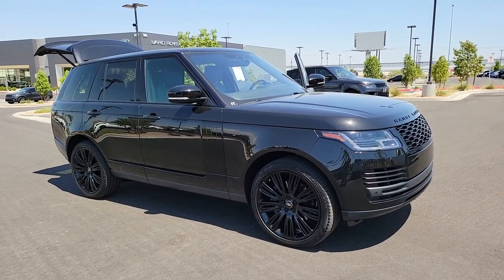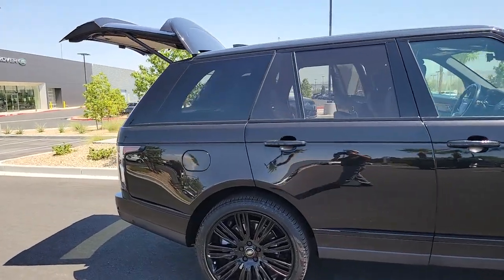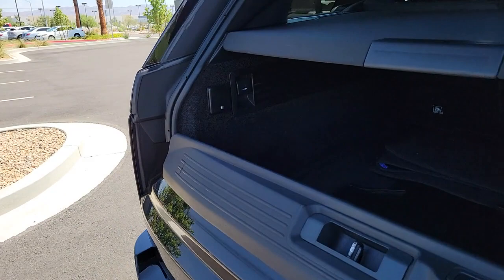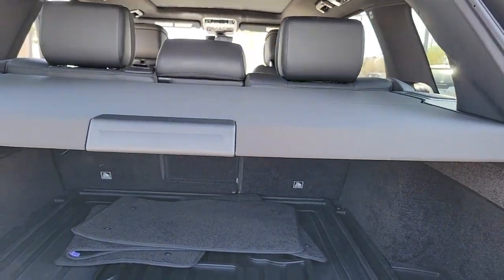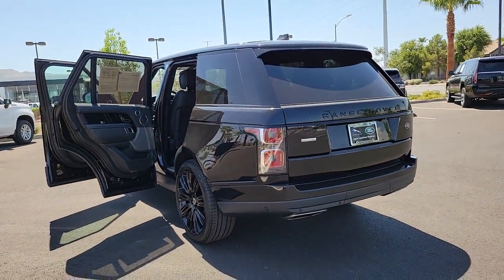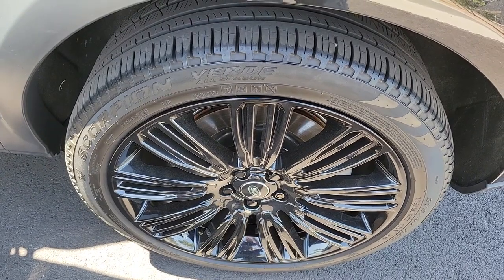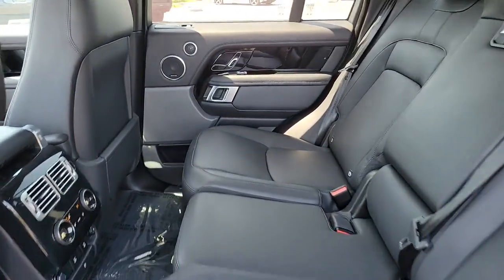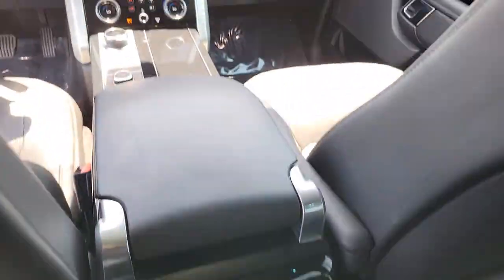2019 Land Rover Range Rover Las Vegas, Henderson, North Las Vegas, Boulder City, Mesquite, NV P1203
Santorini Black Metallic Used 2019 Land Rover Range Rover available in Henderson, NV at Jaguar Land Rover Henderson. Servicing the Las Vegas, Henderson, North Las Vegas, Boulder City, Mesquite, NV area.
2019 Land Rover Range Rover 5.0L V8 Supercharged - Stock#: P1203 - VIN#: SALGS2RE5KA537830

Welcome to the all new Jaguar Land Rover in Henderson, NV. We recognize that it's New to You! All of our vehicles are hand picked and inspected and come with a 100% guarantee for 30 days. This vehicle includes the following options:brbrNAVIGATION SYSTEM, BACKUP CAMERA, HEATED SEATS, HEATED/COOLED SEATS, USB, SMART PHONE INTEGRATION, LEATHER SEATS, PANORAMIC SUNROOF, PREMIUM WHEELS, POWER DRIVER SEAT, POWER PASSENGER SEAT, BLUETOOTH, ADAPTIVE CRUISE CONTROL, PUSH BUTTON START, AUTOMATIC HEADLIGHTS, REAR POWER LIFTGATE, ALL NEW CABIN AND A/C FILTERS, NEW WIPERS, FRESH OIL CHANGE, ONE OWNER, VERY LOW MILES, 22-Way Heated/Cooled Massage Front Seats w/Memory, 360 Parking Aid, Adaptive Cruise Control w/Stop & Go, Android Auto, Apple CarPlay, Black Exterior Package, Blind Spot Assist, Drive Pro Pack, Driver Condition Monitor, Fully automatic headlights, High Speed Emergency Braking, Lane Keep Assist, Narvik Black Door Handle Surrounds, Narvik Black Front Tow Eye Cover, Narvik Black Grill Mesh, Narvik Black Hood & Tailgate Lettering, Narvik Black Inner Surround, Narvik Black Mirror Caps, Narvik Black Side Vent/Accent Graphic, Narvik Black Tailgate Finisher, Premium audio system: Meridian, Radio: 825W Meridian Surround Sound System, Smartphone Pack, Traffic Sign Recognition & Adaptive Speed Limiter, Wheels: 22 9 Split-Spoke w/Gloss Black Finish.brbrCertified. Santorini Black Metallic 2019 Land Rover Range Rover 5.0L V8 Supercharged 4WD 5.0L V8 Supercharged ZF 8-Speed AutomaticbrbrPriced below KBB Fair Purchase Price! Recent Arrival! Odometer is 13689 miles below market average!brLand Rover Approved Certified Pre-Owned Details:brbr  * Transferable Warrantybr  * Up to 1-year/Unlimited Miles or 2-year/100,000 Miles (whichever occurs first) Vehicle must have minimum one year of coverage at point of salebr  * Roadside Assistancebr  * Vehicle Historybr  * 165 Point Inspectionbr  * Warranty Deductible: $0brbrbrAwards:br  * ALG Residual Value Awards, Residual Value Awards
Navigation system: Touch Pro Navigation System,Black Exterior Package,Drive Pro Pack,Smartphone Pack,AM/FM radio,Premium audio system: Meridian,Radio data system,Radio: 380W Meridian Sound System w/Navigation Pro,Radio: 825W Meridian Surround Sound System,Weather band radio,Air Conditioning,Automatic temperature control,Front dual zone A/C,Rear air conditioning,Rear window defroster,Head restraints memory,Memory seat,Power driver seat,Power steering,Power windows,Remote keyless entry,Steering wheel memory,Steering wheel mounted A/C controls,Steering wheel mounted audio controls,Adaptive suspension,Auto-leveling suspension,Four wheel independent suspension,Speed-sensing steering,Traction control,4-Wheel Disc Brakes,ABS brakes,Anti-whiplash front head restraints,Dual front impact airbags,Dual front side impact airbags,Emergency communication system: InControl Protect,Front anti-roll bar,Low tire pressure warning,Occupant sensing airbag,Overhead airbag,Power adjustable front head restraints,Rear anti-roll bar,Power moonroof,Blind Spot Assist,Blind spot sensor: Blind Spot Monitor warning,Brake assist,Electronic Stability Control,Exterior Parking Camera Rear,Delay-off headlights,Fully automatic headlights,Headlight cleaning,Rear fog lights,Panic alarm,Security system,Adaptive Cruise Control w/Stop & Go,Speed control,Auto-dimming door mirrors,Bumpers: body-color,Door auto-latch,Heated door mirrors,Narvik Black Door Handle Surrounds,Narvik Black Front Tow Eye Cover,Narvik Black Grill Mesh,Narvik Black Hood & Tailgate Lettering,Narvik Black Inner Surround,Narvik Black Mirror Caps,Narvik Black Side Vent/Accent Graphic,Narvik Black Tailgate Finisher,Power door mirrors,Turn signal indicator mirrors,20-Way Power Heated Front Bucket Seats,22-Way Heated/Cooled Massage Front Seats w/Memory,360 Parking Aid,Android Auto,Apple CarPlay,Auto tilt-away steering wheel,Auto-dimming Rear-View mirror,Compass,Driver Condition Monitor,Driver door bin,Driver vanity mirror,Front reading lights,Garage door transmitter: HomeLink,Genuine wood console insert,Genuine wood dashboard insert,Genuine wood door panel insert,Heated steering wheel,High Speed Emergency Braking,Illuminated entry,Lane Keep Assist,Outside temperature display,Overhead c